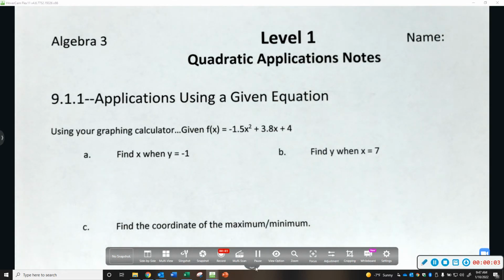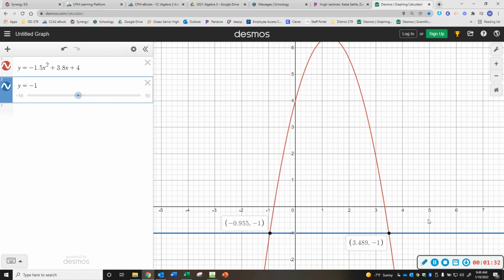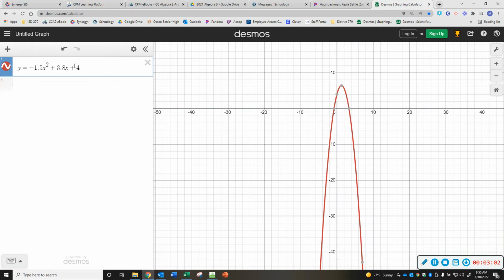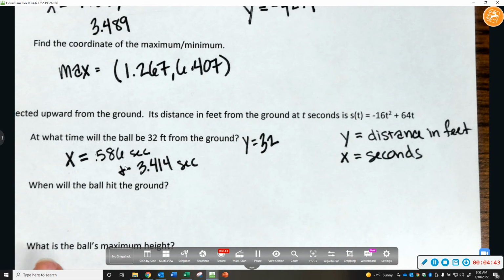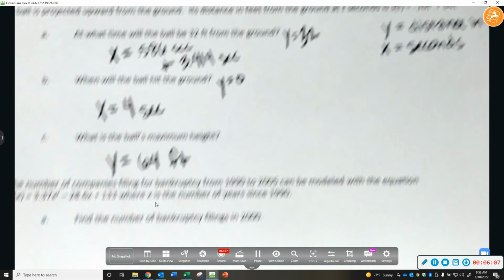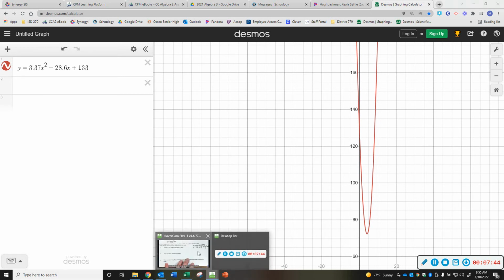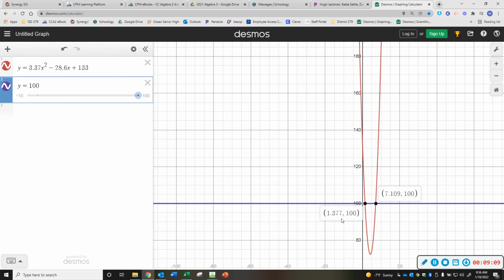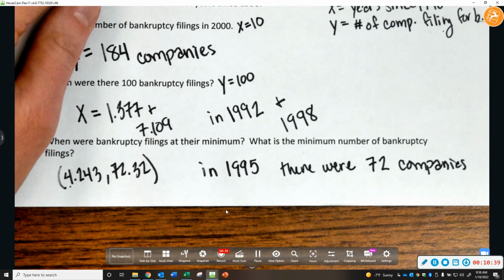9 1 1 Quad App